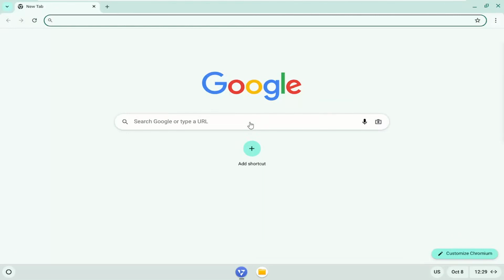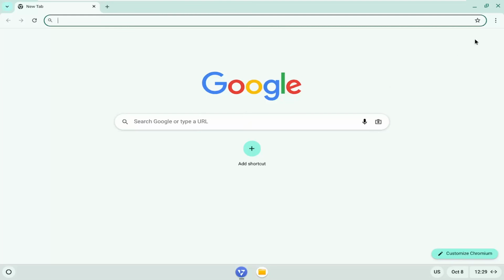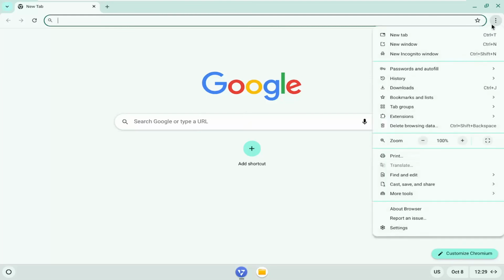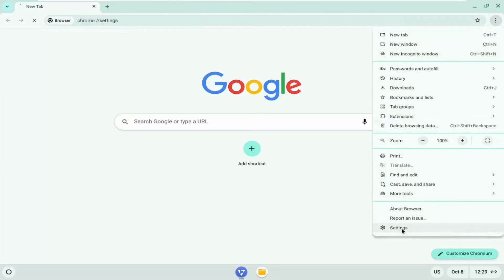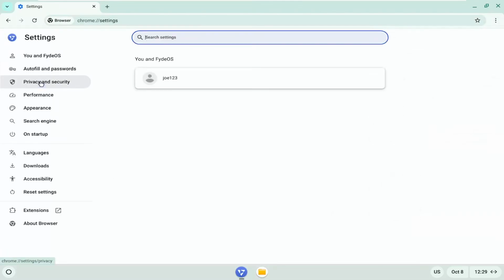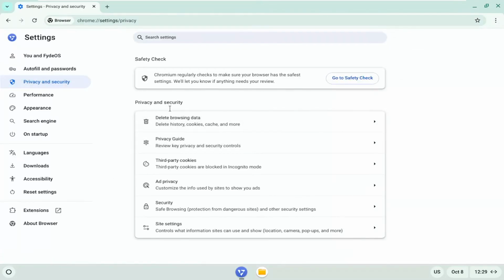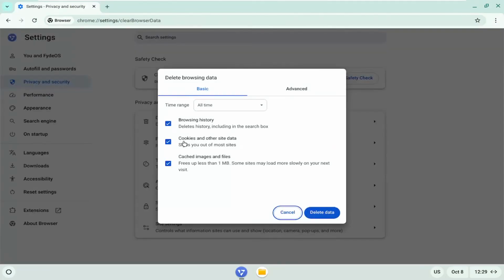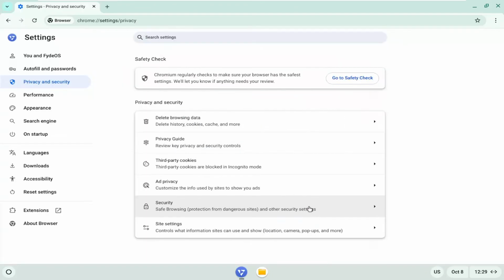How To Delete Cookies and Site Data on Chromebook [Guide]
This tutorial explains how to delete cookies and site data on your Chromebook, an essential step for protecting your privacy and improving browser performance. Cookies and site data are stored by websites to remember your preferences, login details, and browsing activity. While this can enhance your browsing experience, it can also lead to privacy concerns or outdated data. The video guides you through the process of clearing cookies and site data, helping you manage your device’s storage and protect sensitive information from being stored without your consent.

Issues addressed in this tutorial:
delete cookies Chromebook
clear site data Chromebook
manage cookies settings Chromebook
clear browsing data Chromebook
delete site data Chromebook
privacy settings Chromebook browser
remove stored cookies Chromebook
manage site permissions Chromebook
cookies control Chromebook
optimize browser performance Chromebook

In this tutorial, you will learn how to delete cookies and site data on your Chromebook to safeguard your privacy and ensure a smoother browsing experience. The step-by-step instructions help you clear unwanted cookies and site data, which can help resolve issues with outdated content, login problems, or slow browsing speeds. Deleting these data files is also a smart way to protect your personal information from being stored by websites without your permission. Whether you want to boost performance, free up storage, or maintain privacy, clearing cookies and site data is an easy and effective method for managing your Chromebook.